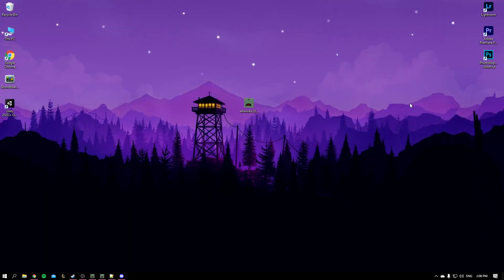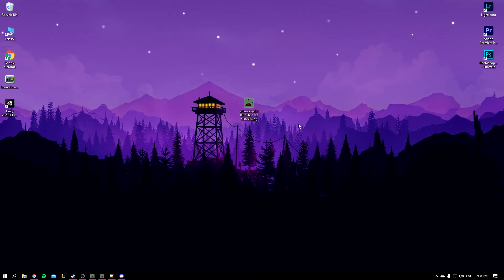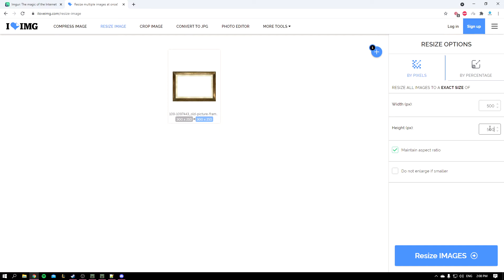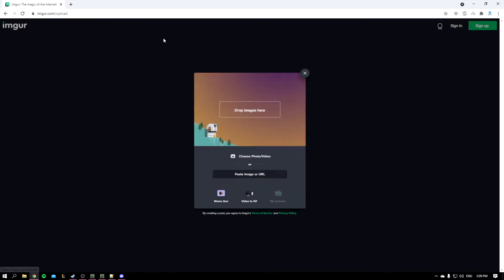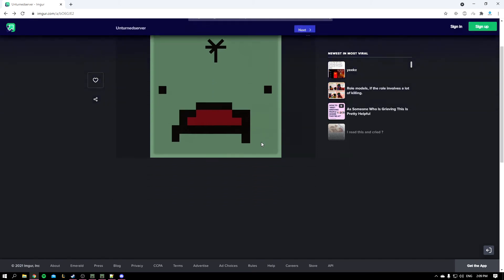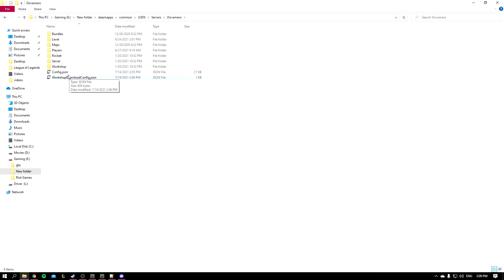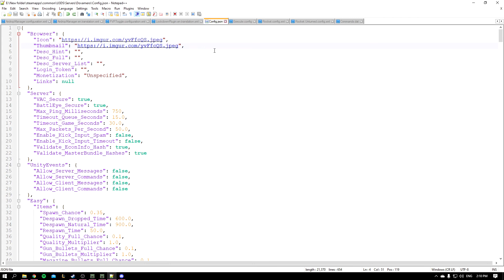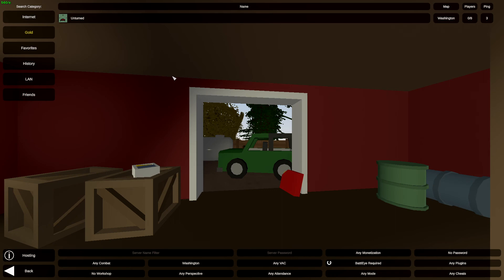How to add a server icon unturned